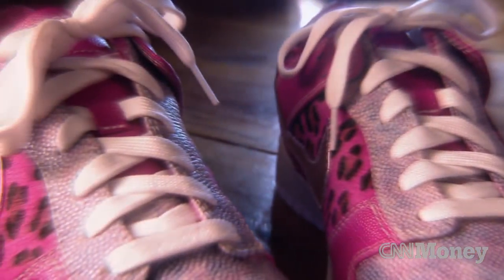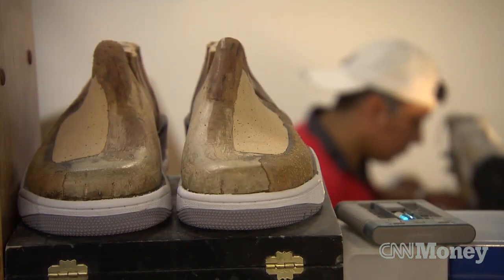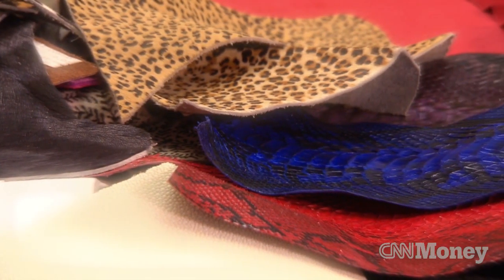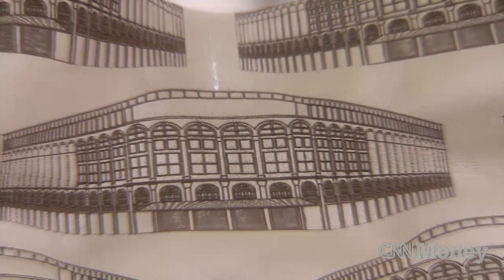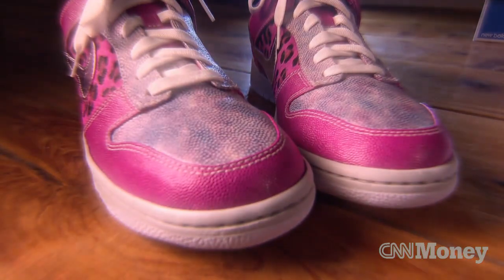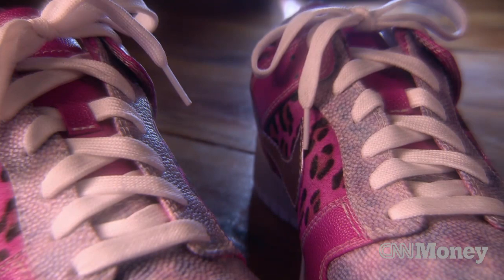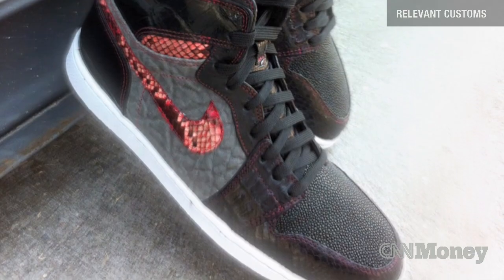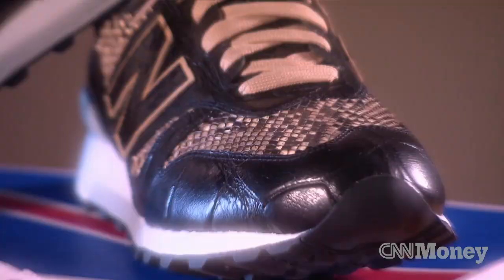Sport exotic skin kicks for a few grand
These custom made sneakers, adorned with exotic skins like lizard, alligator, ostrich and sting ray cost upwards of $2,500.